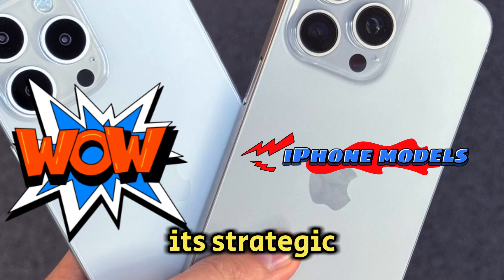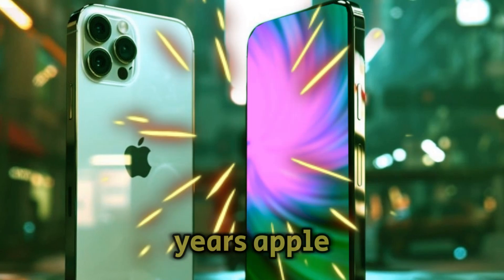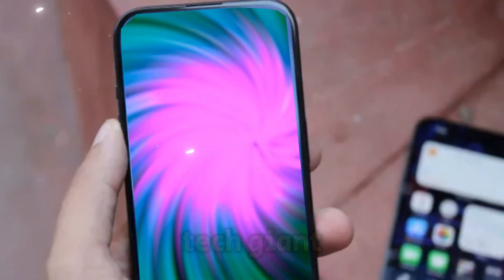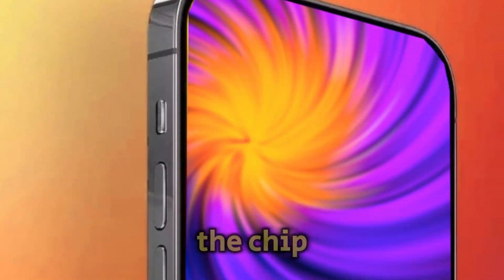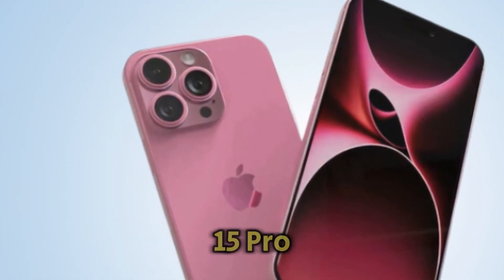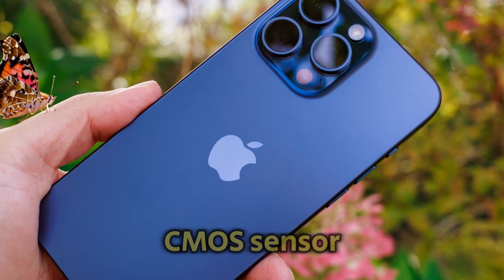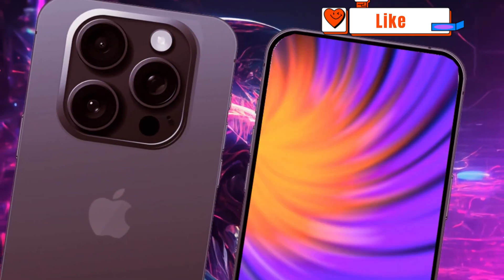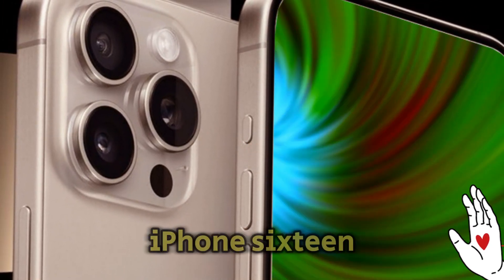iPhone 16 Pro Max - 5 MORE BIG CHANGES!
However, a shift in this strategy is on the horizon with the upcoming iPhone 16. A code discovered in Apple's backend suggests that all four models expected to be released later this year will feature the same A-series chip. This significant discovery was made by Nichol Alvarez and shared with MERS, indicating a major change in Apple's approach to chipset distribution across its iPhone lineup. For the past few years, Apple has been equipping the standard iPhone models with the previous year's chipset while the Pro models received the latest silicon. For instance, the iPhone 15 and iPhone 15 Plus were equipped with the A16 Bionic chip, also used in the iPhone 14 Pro models.